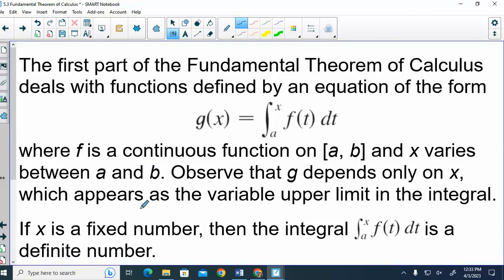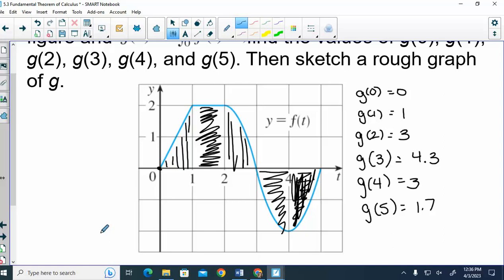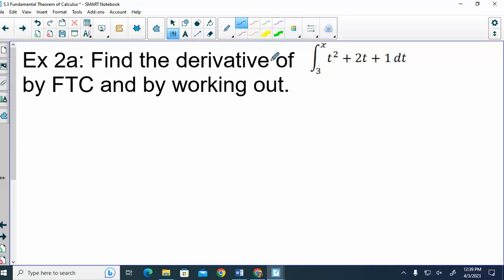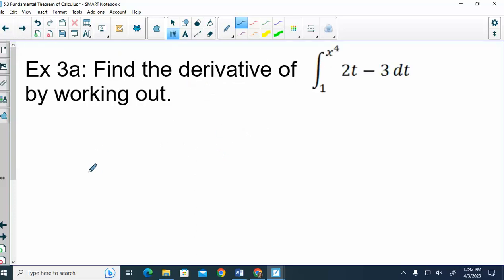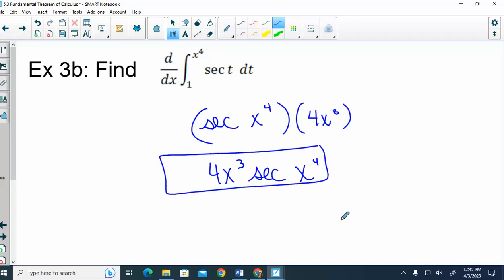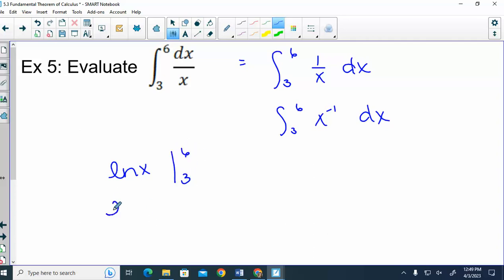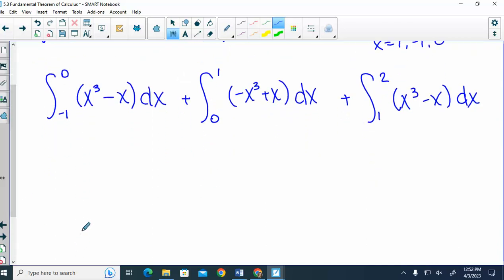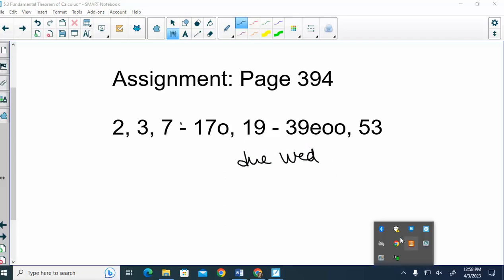Section 5 3 April 3